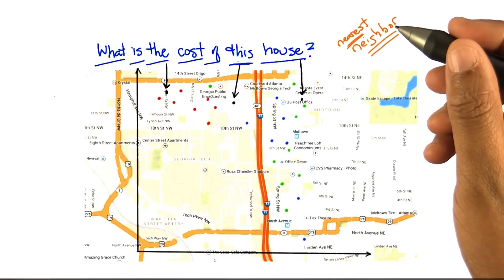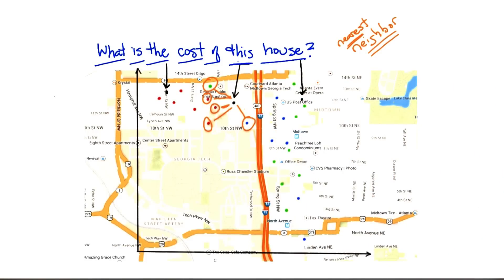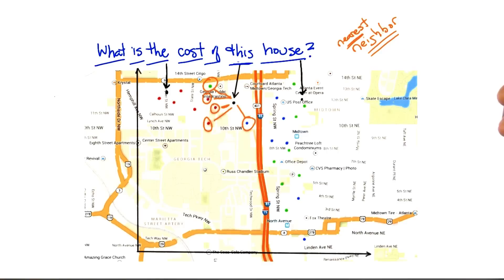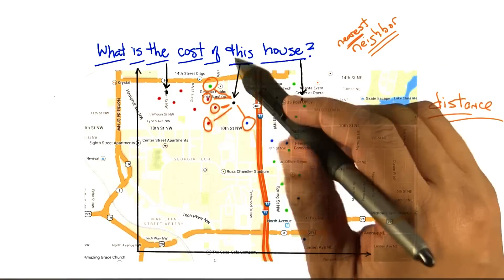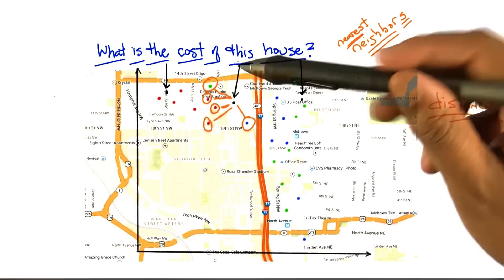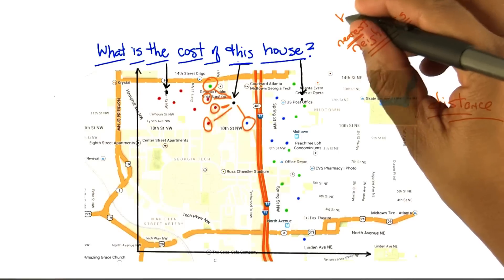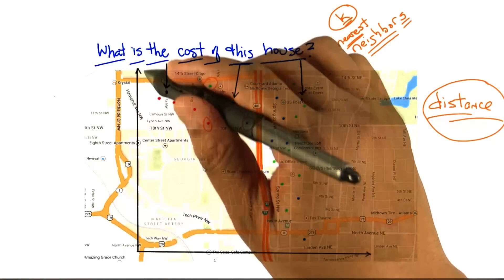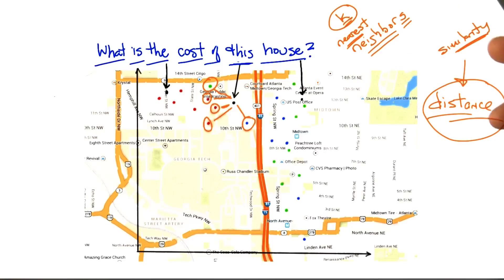Cost of the House Two - Georgia Tech - Machine Learning